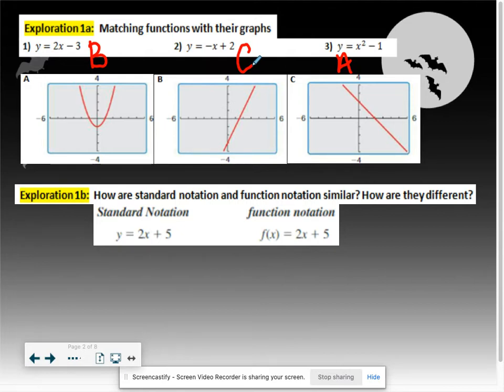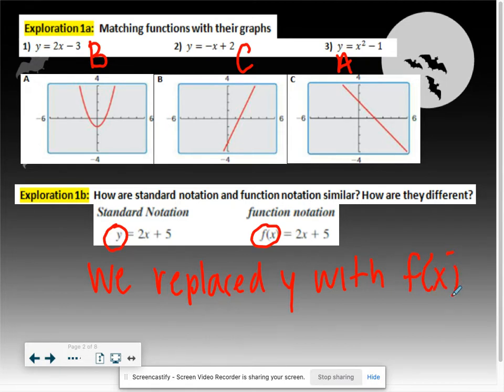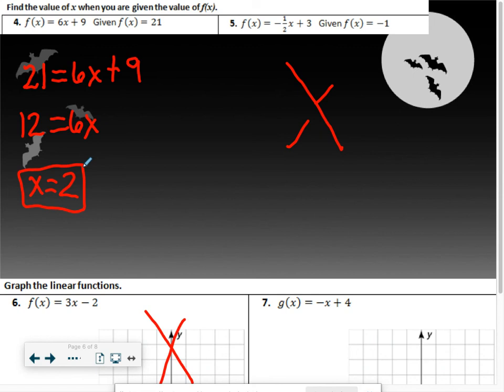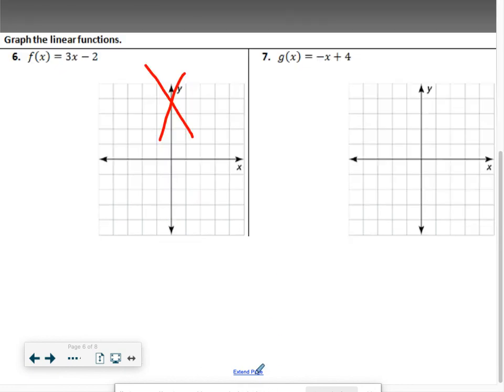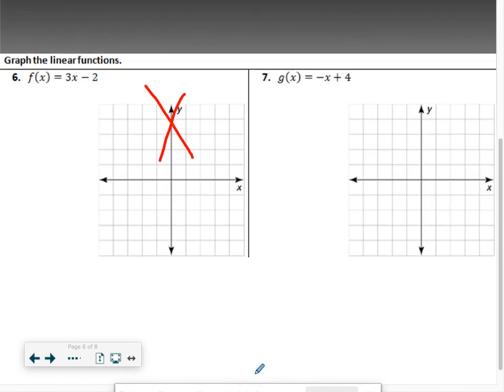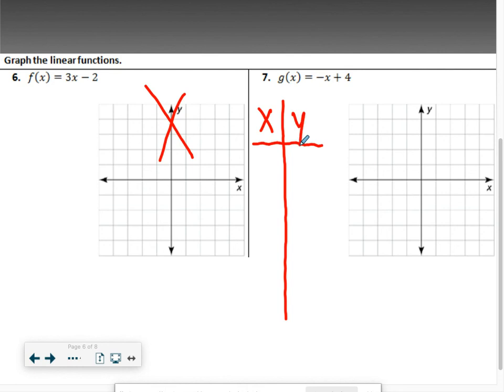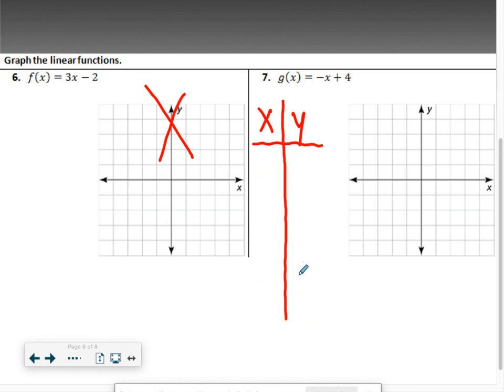Algebra: 3.3 Function Notation